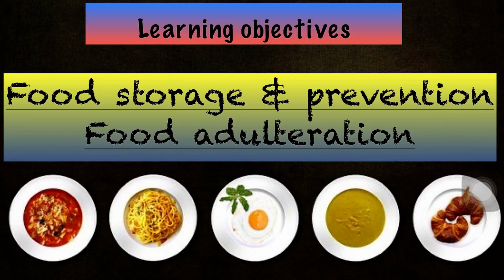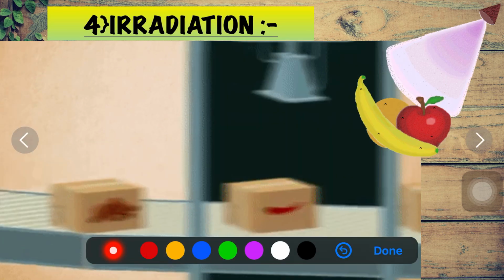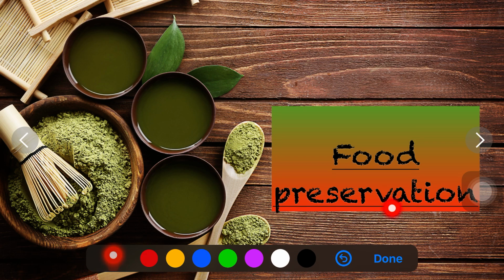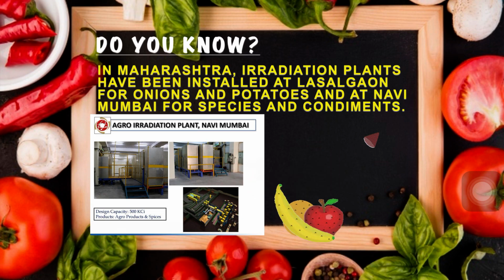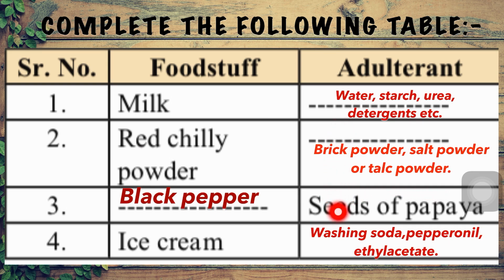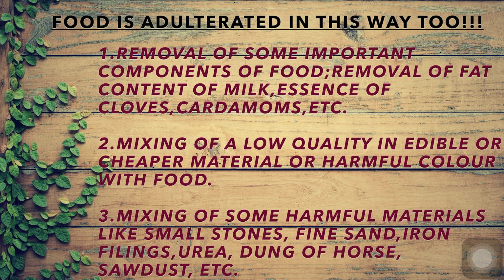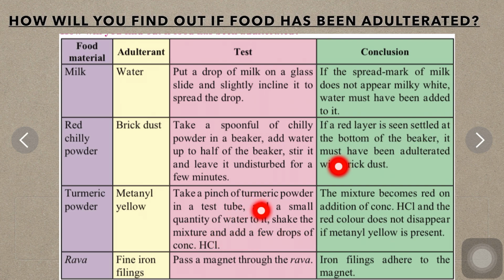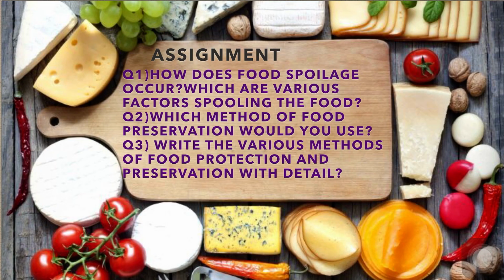Food safety..chp-5th std-7th